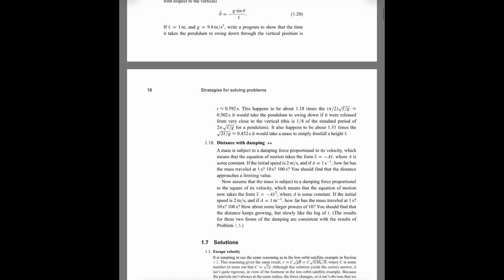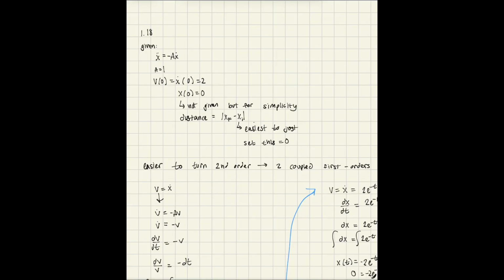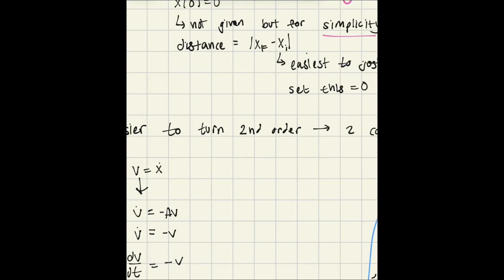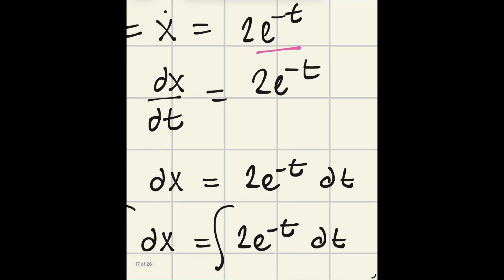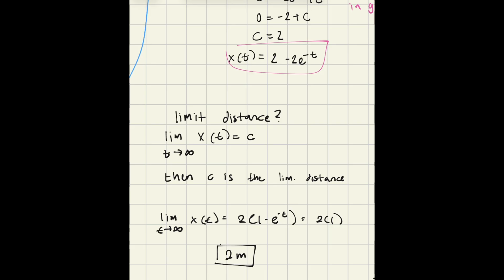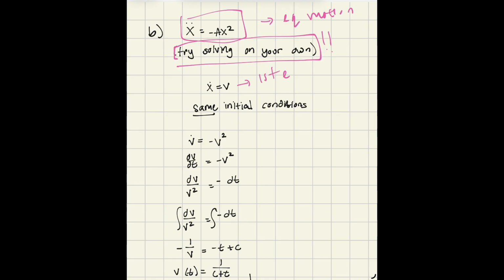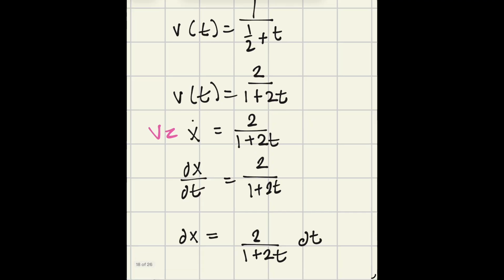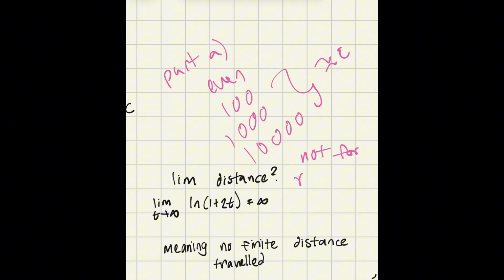1.18 Morin Red Book Chapter 1